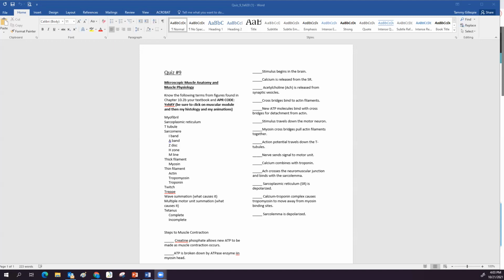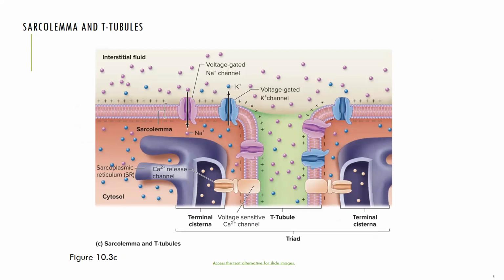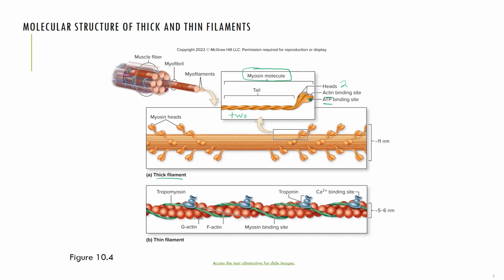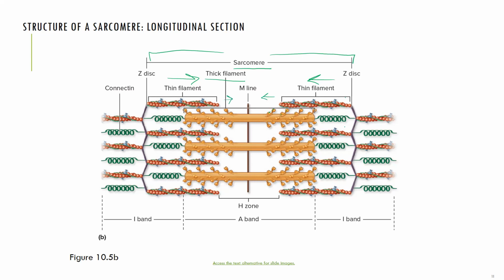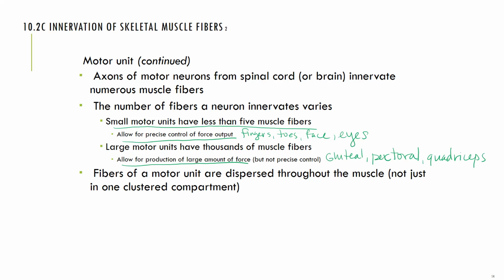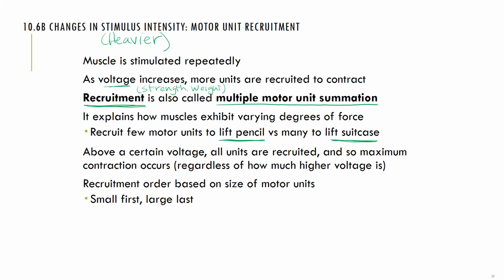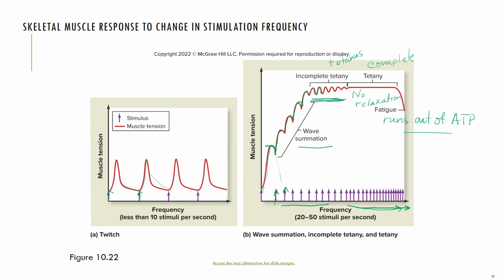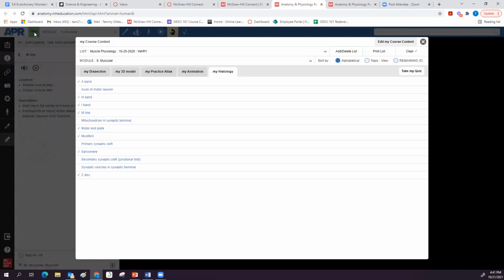micro musc ana